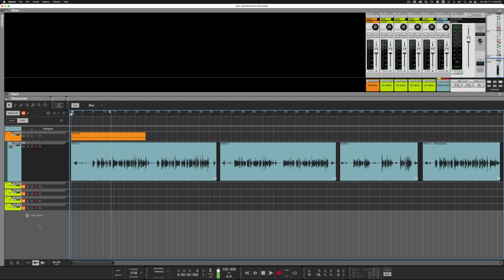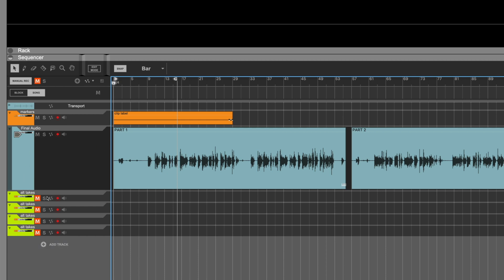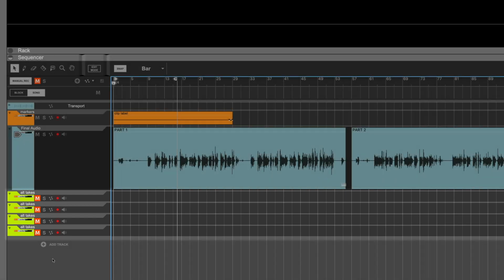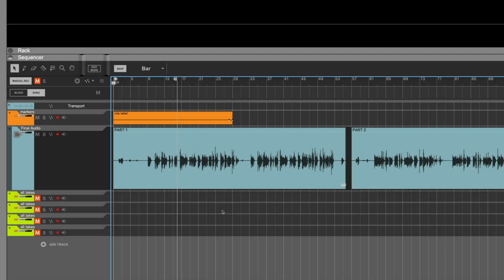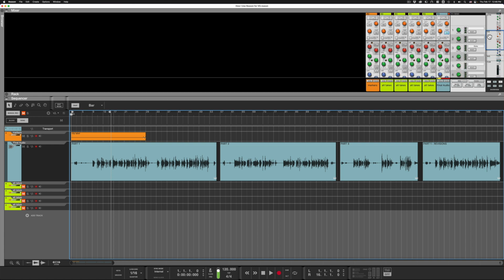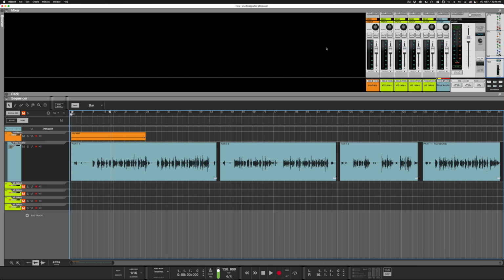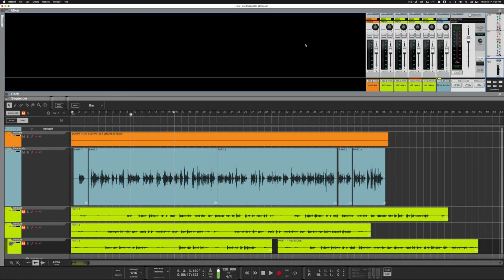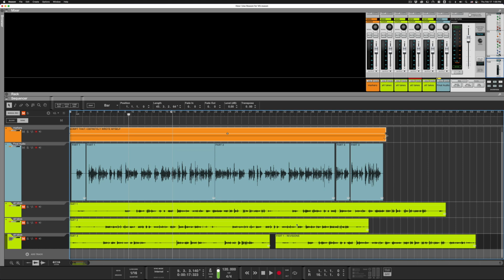How I Use Reason, Episode 3: Using Reason for Voiceovers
This video is geared toward beginner and intermediate Reason users.

Here, I demonstrate how I use Reason on voiceover projects, and perhaps it might give you some ideas as well. This involves a few workflow habits that I find very useful:

1. Quickly copying and pasting clips by holding down the "Alt" key while dragging a selected clip.  It's just a little quicker than using copy/paste commands, and speeds up my workflow significantly.

2. The "P" button will loop a selected clip - it adds L/R loop points to the ends of the clip, and starts playback.  I use this all the time, and I find it is particularly helpful when previewing voiceover takes and completed edits (Of course, I also use P on my music projects when I need to quickly work on a particular part of a mix - P is just helpful all around!).

3. Tempo is irrelevant.  But it's important not to change it once you have your VO takes recorded if you have not disabled audio stretch on your audio clips.  What I don't mention in this video, is that audio stretching is something that can be found in most video editing software packages.  It is useful if a performance is too slow and it's not possible to re-record, but if the need arises, it's probably best to do it at the end during the video editing phase, and not during the recording phase (this is also true of audio processing with EQ/Compression, etc.).

4. Snapping is usually set to off, specifically when I am making fine edits to the audio or assembling takes into a perfect performance.  At the end, however, when I am adding marker clips, sometimes I DO snap those, but it's not necessary - purely personal preference.

Meanwhile, in the video I mention how I DO process my audio (since I also produce the videos), and I realize that my screenshot example shows several Rack Extensions that are quite expensive - not too helpful for those on a tight budget.  Here are a few free alternatives:

1. I use the Softube FET compressor - but the MClass would also work, and it's built into Reason.

2. I use the Softube Vally People Dyna-Mite as a noisegate - a free (and great) alternative that I would recommend is the Kuassa Silencer noise gate.